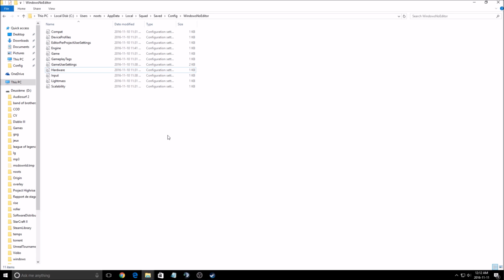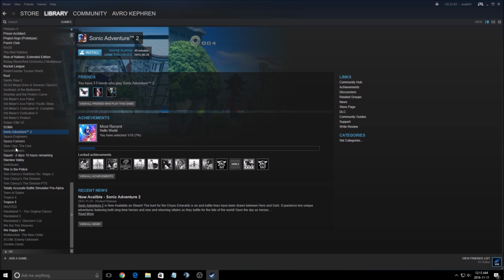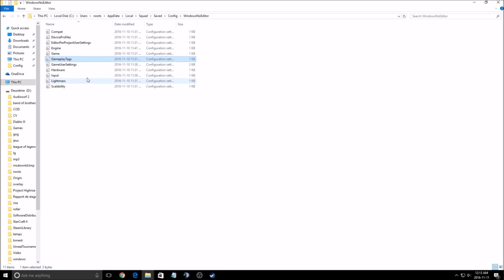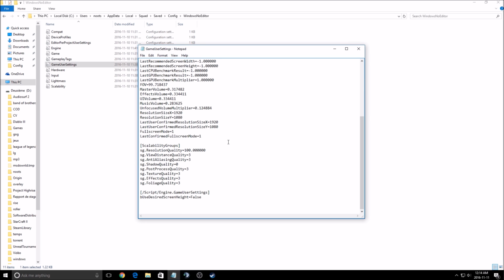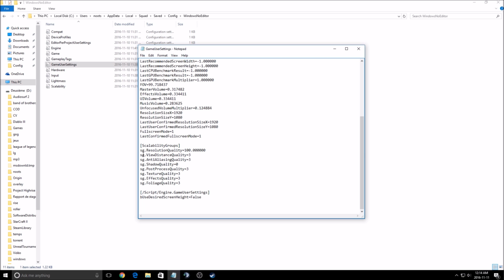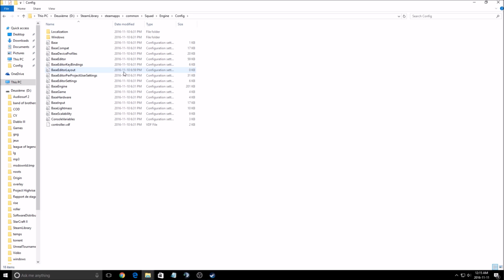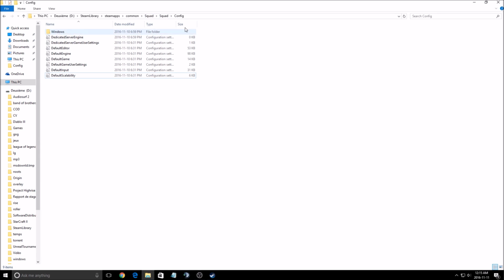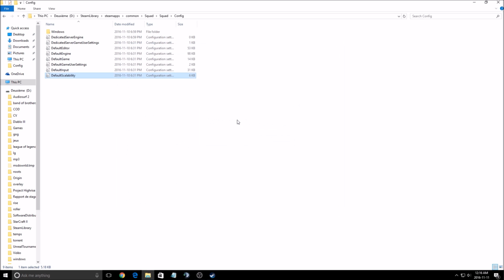SQUAD - How to increase FPS and performance on any computers!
This is a simple tutorial on how to improve your FPS on SQUAD . This guide will help your to optimize your game.
This tutorial will give you a performance and FPS boost in SQUAD .
You will find some examples on how to increase your FPS.

SQUAD fps fix + performance

Specs:
CPU: I7 4790K
GPU: AMD RX 480 8gig
Ram: 16 GIG DDR3
Headset: Hyper X Cloud 2
Headphone: Sennheiser HD 598 Special Edition
Microphone: Blue Yeti
Keyboard: Razer Blackwidow 2013
Mouse: Logitech G303
Mousepad: Corsair Vengeance MM200 Wide edition
Camera: Logitech C920